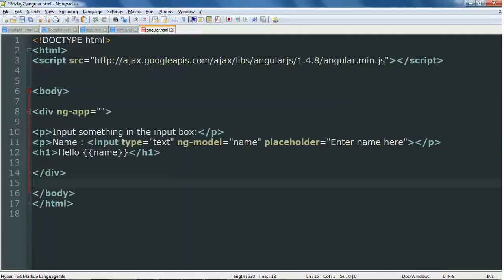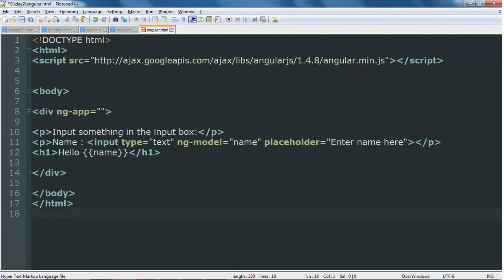AngularJS tutorial for beginners (Chapter 4) (Part 3) $digest and event theory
AngularJS tutorial $digest and event handling